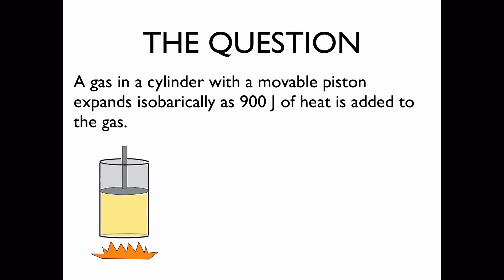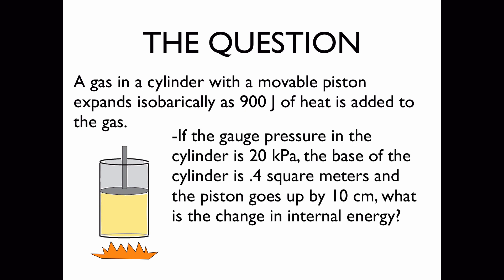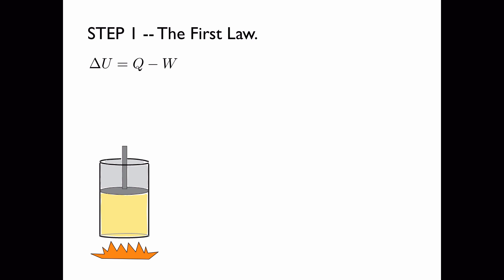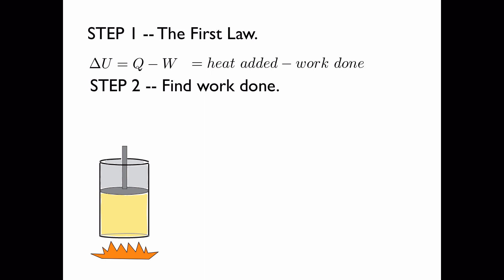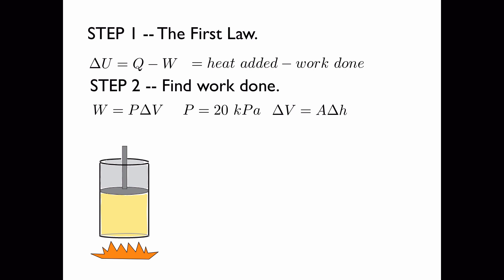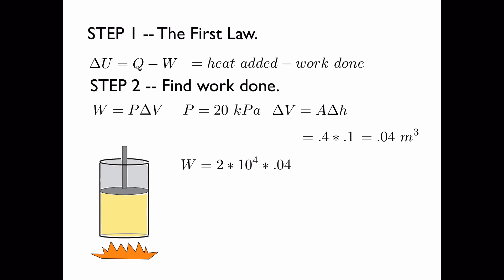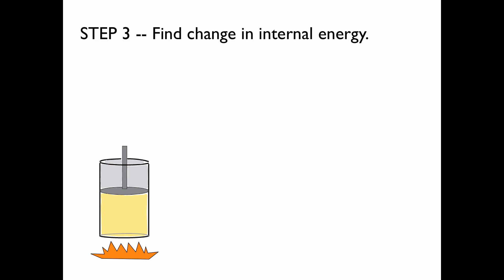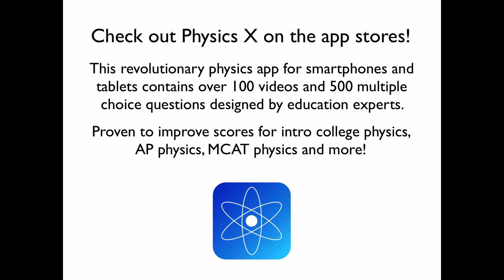First Law of Thermodynamics HD -- College, AP, SAT, MCAT Physics